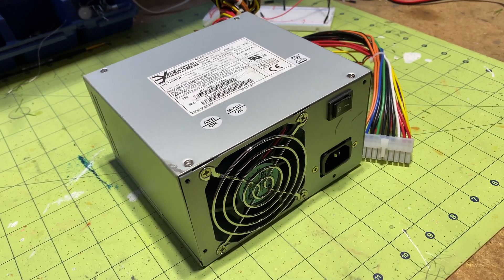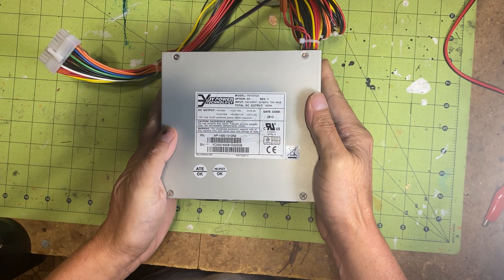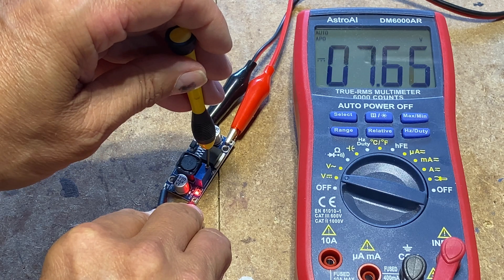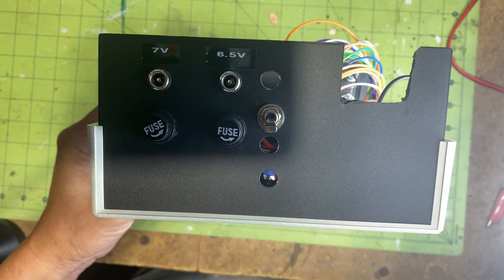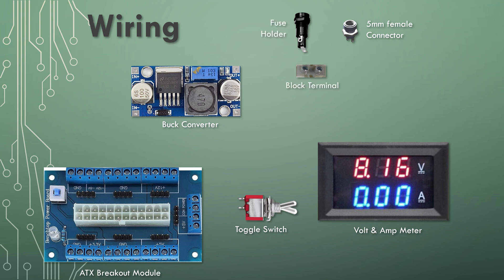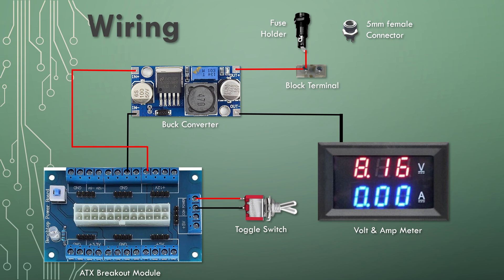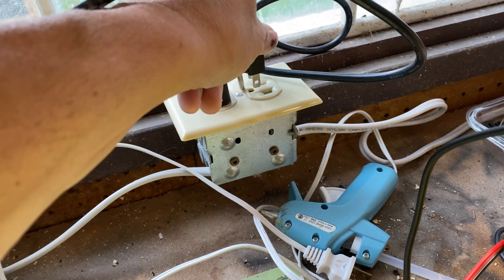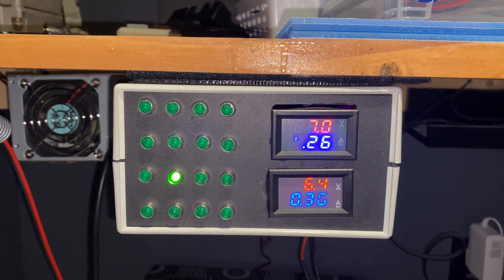Safe and Powerful ATX Power Supply Transformation Without Opening the Box!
Turn an old ATX power supply into a powerful and reliable power source for your Arduino and ESP32 microcontrollers, without the risk of meddling with its high voltage internals! This video walks you through a simple and ingenious process to safely harness the substantial current output of an ATX power supply without opening the box.
We cover everything from understanding your ATX model's capabilities to connecting an ATX breakout board, using a buck converter for optimal voltage regulation, incorporating a volt and amp meter for monitoring, and adding safety features like fuses.
This transformative guide serves as an innovative solution to power your electronic projects efficiently and securely!

Components:
24 20 Pin ATX DC Power Breakout Board
DC Male Plug Power Supply
2A 2amp Fast-Blow Glass Fuses
Fuse Holder
Buck Converter
2 Pins DC Power Jack Female Connector